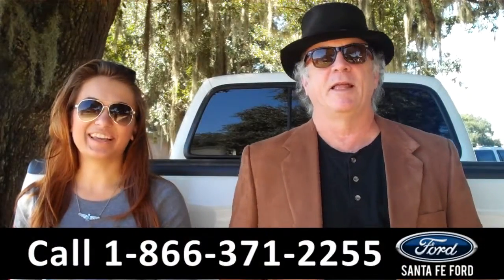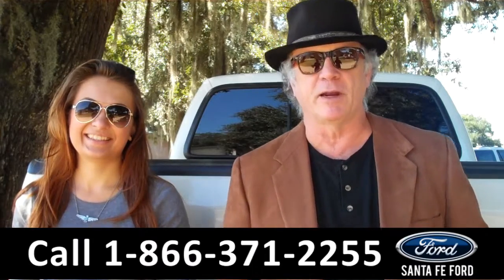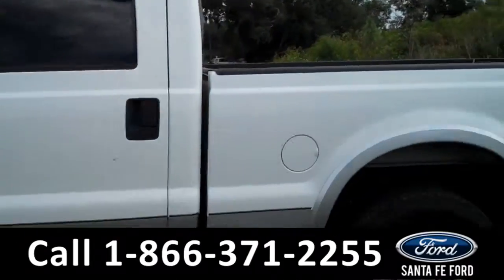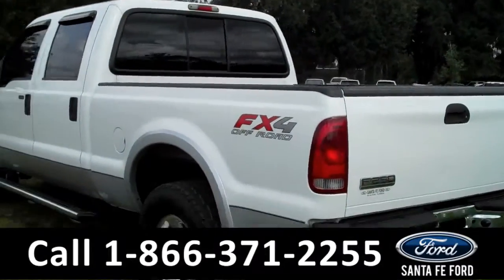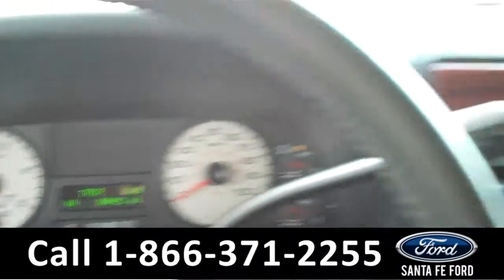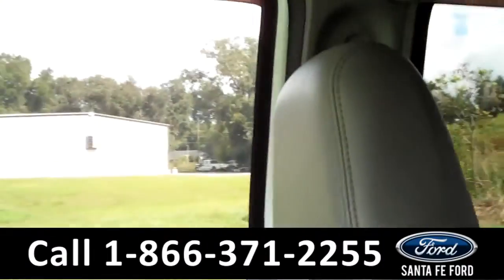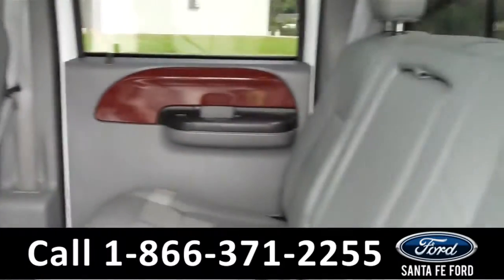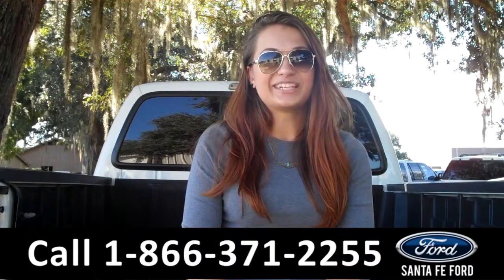Ford F-250 Gainesville Fl Stock# G-33446A 32601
Ford F250 Gainesville Fl 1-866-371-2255 Stock# G-33446A Here's the LINK!

Year: 2010
Make: Ford
Model: F-250 (F250)
Location: Gainesville, Fl
Engine: 5.3L
Trans: Automatic
Exterior: Black
Miles: 97,087